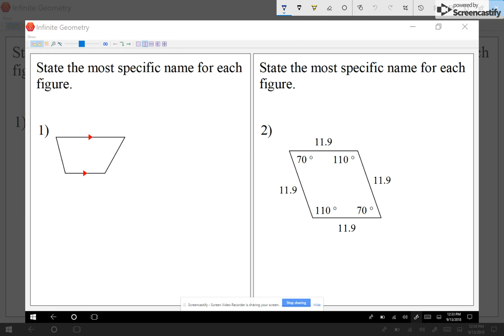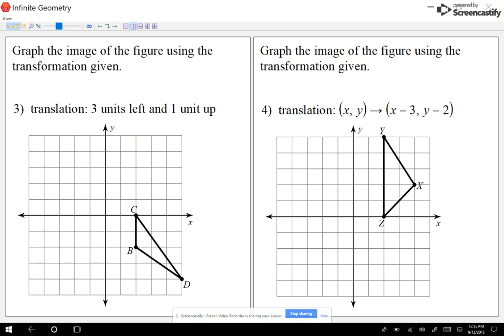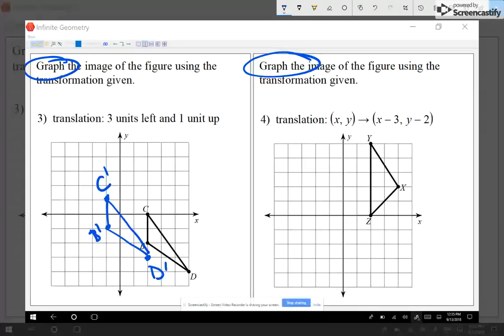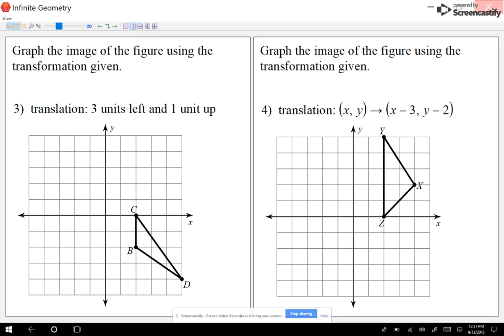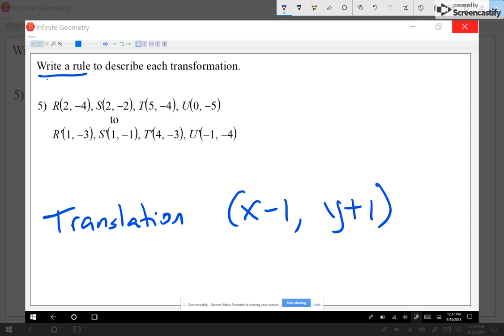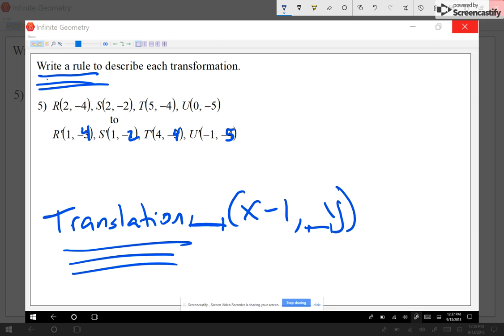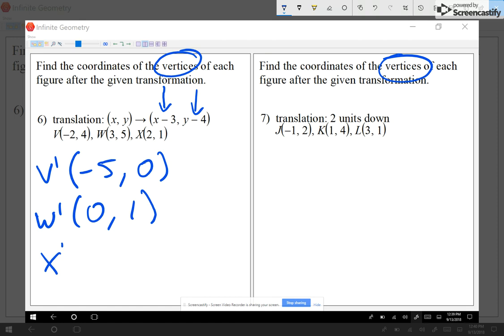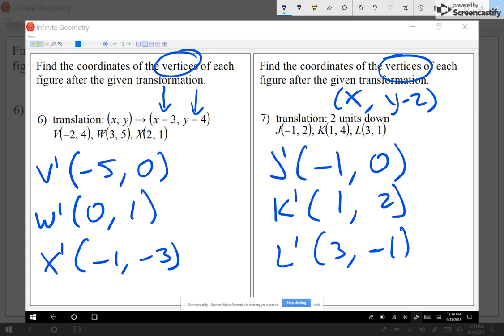Leonzo Quadrilaterals and Translations